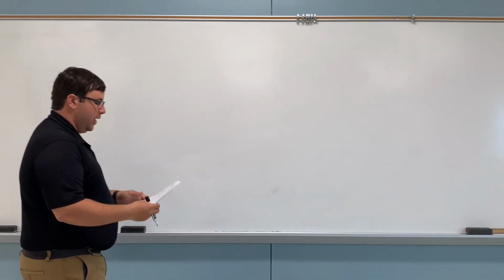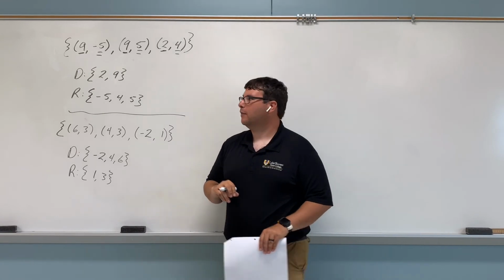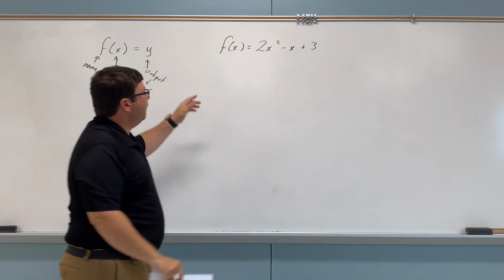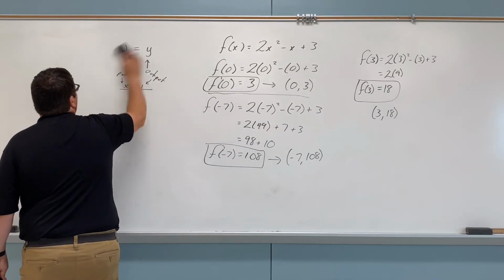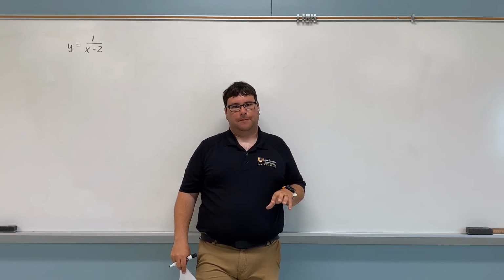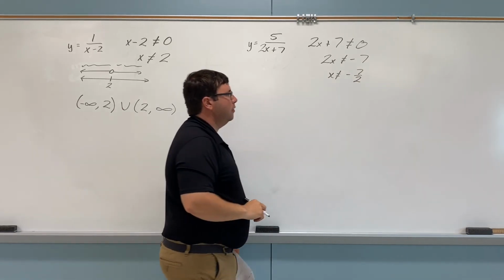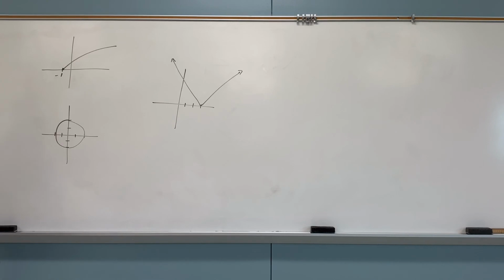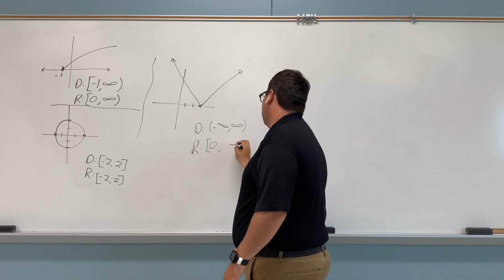3-6 Functions (MAT1033)